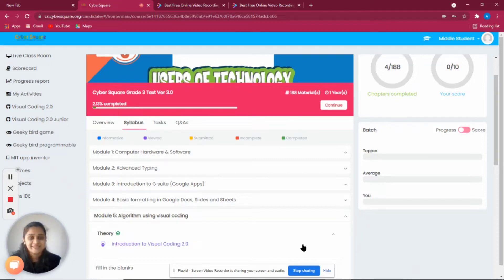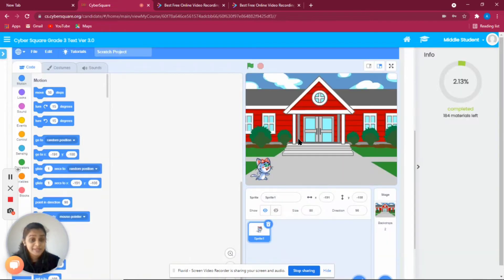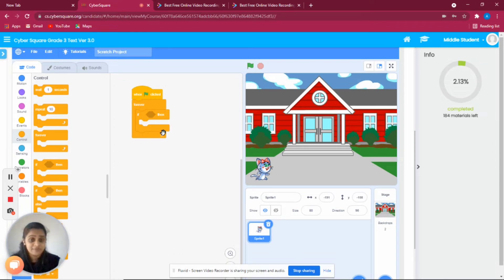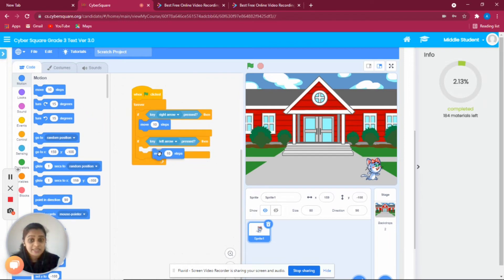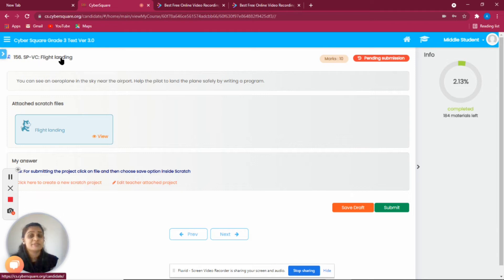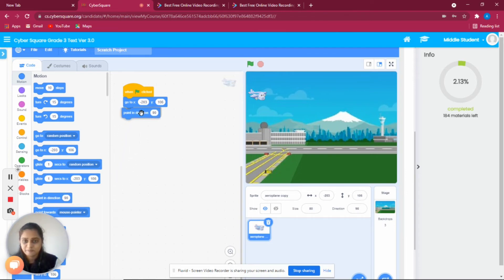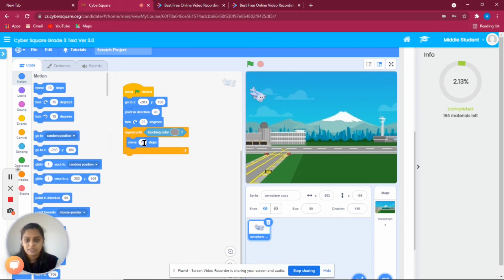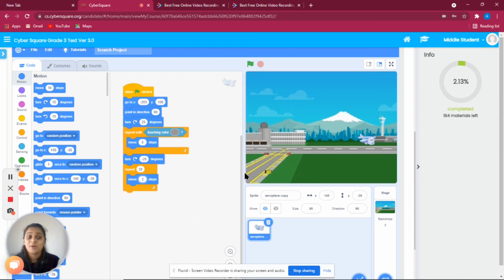Cyber Square Coding | Grade 3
Cyber Square class demo for school teachers - Coding for grade 3 (Teaching through story driven game projects)